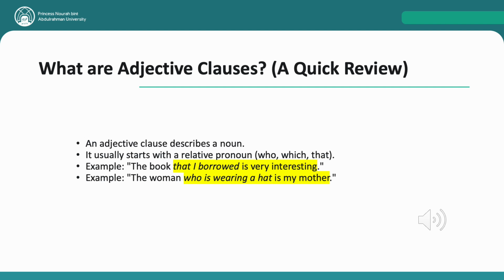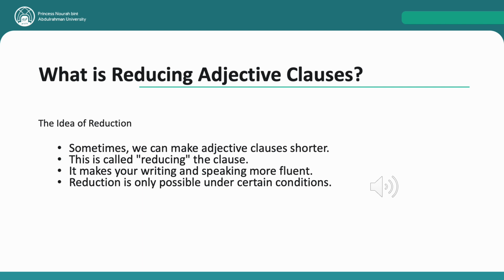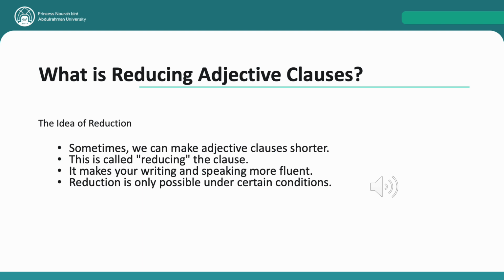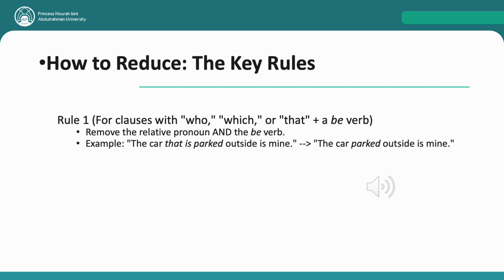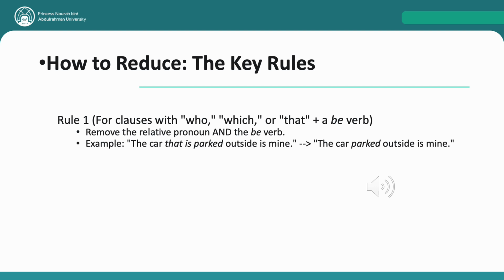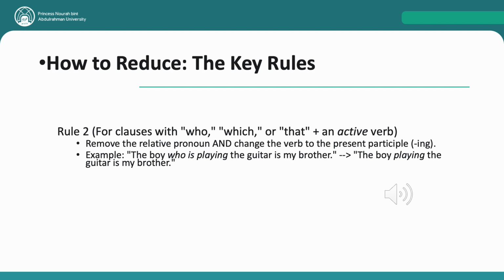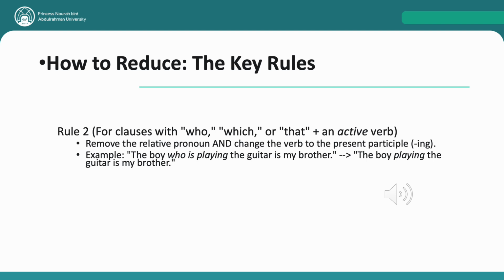Reducing Adjectives clauses